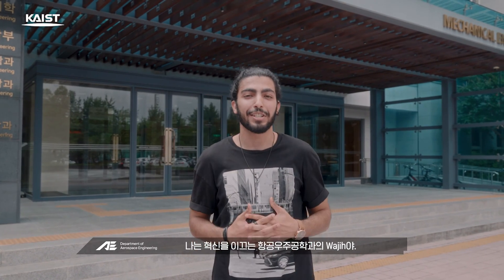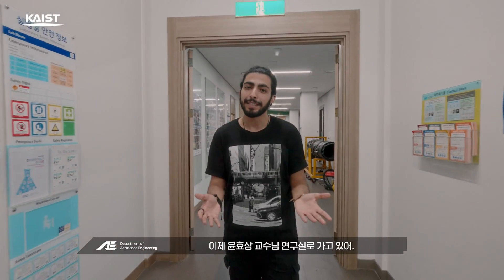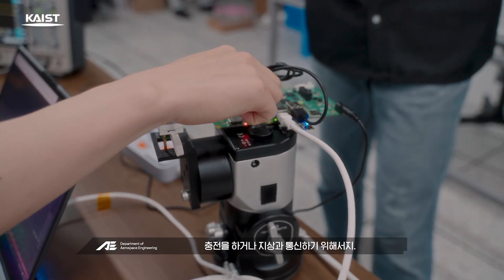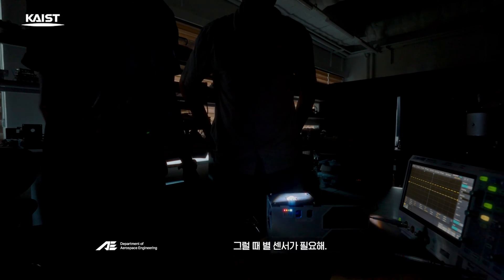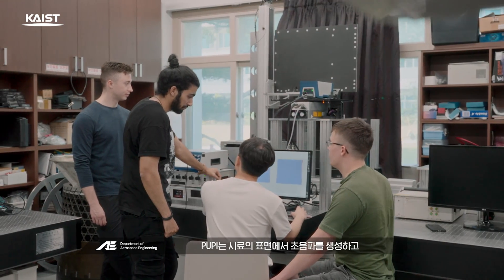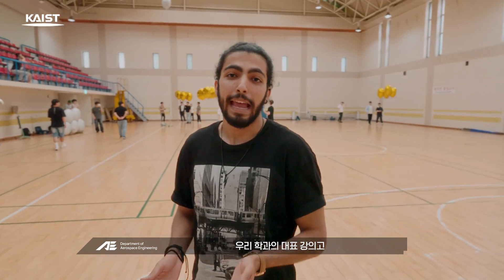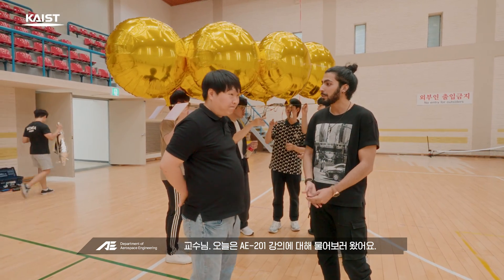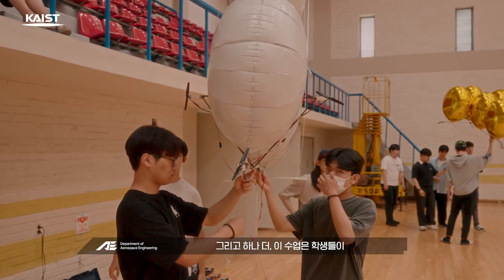KAIST 항공우주공학과를 소개합니다!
KAIST 항공우주공학과에 오신 것을 환영합니다!

이 영상에서는 세계 최고의 항공우주공학 프로그램 중 하나인 KAIST 항공우주공학과를 소개해 드립니다. 저희 학과는 최첨단 연구와 혁신적인 교육을 통해 항공우주 기술의 한계를 끊임없이 확장하고 있습니다. 차세대 항공기와 인공위성 설계부터 자율 무인 항공기(UAV) 시스템 개발, 우주 탐사 기술까지 KAIST 항공우주공학과는 항공우주 공학의 최전선에 서 있습니다.

이 영상을 통해 유체역학, 추진 시스템, 제어 시스템, 우주 공학 등 다양한 흥미로운 분야를 함께 탐구해보세요. 예비 학생, 연구자 또는 항공우주공학에 관심 있는 분들 모두, 이 영상을 통해 비행과 우주 탐사의 미래를 엿볼 수 있습니다.

끝까지 시청하시면서 KAIST가 항공우주 혁신의 글로벌 리더로 자리 잡은 이유를 확인해 보세요!